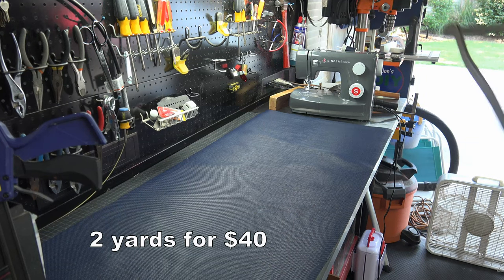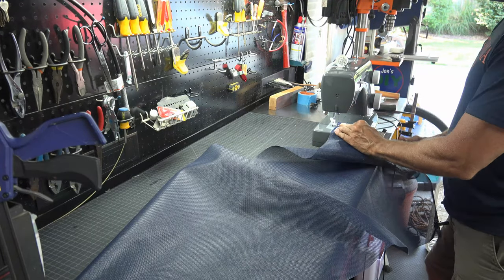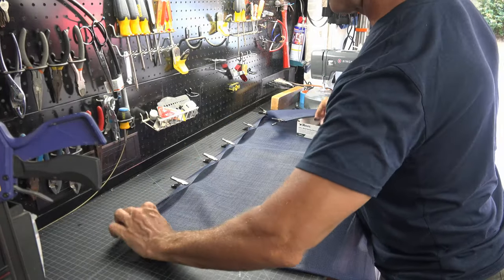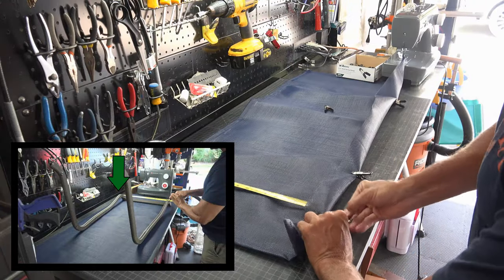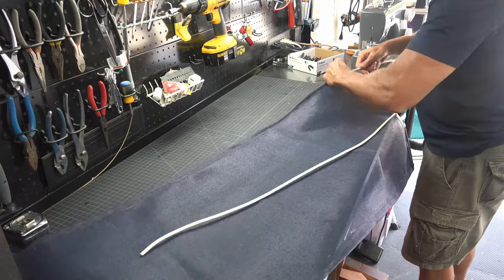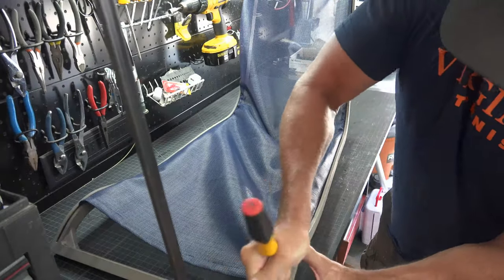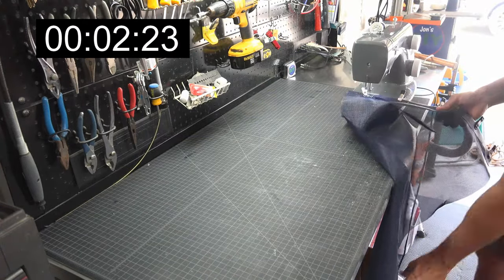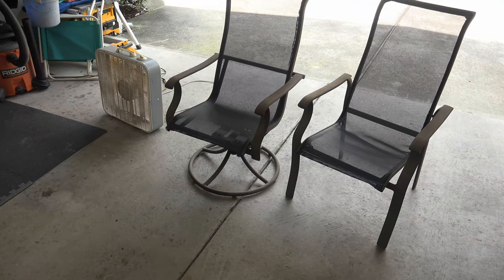Replacement Sling Covers in less than 20 min a chair / Jon's DIY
Too many thought refurbishing the sling chairs was too difficult so they did not give it a shot.  I will show you here on the fly how easy this can be.  Also how little time it takes.

Singer Sewing Machine
Anvil Spring Clamps